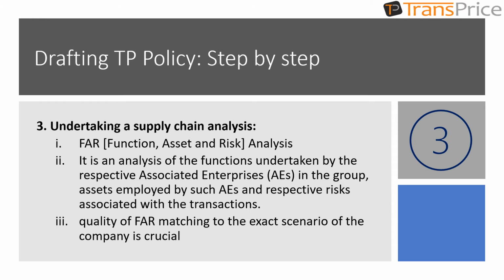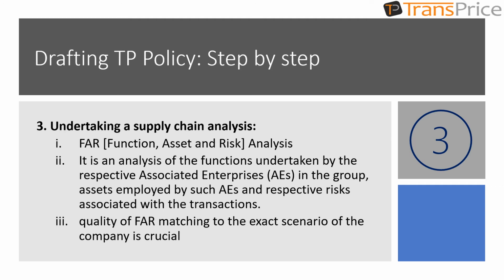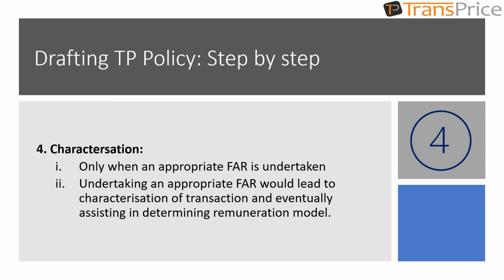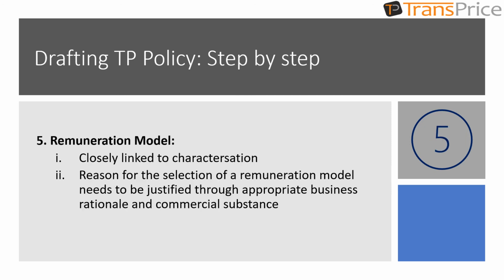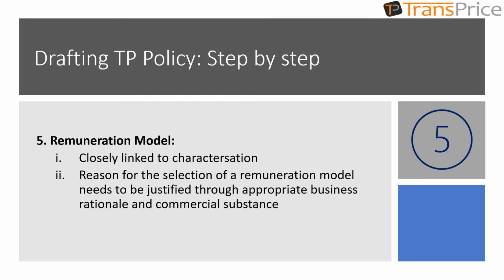Drafting a Transfer Pricing Policy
This video describes the step-by-step process of drafting a Transfer Pricing policy.

What is TransPrice?

TransPrice is a specialised tax firm advising corporations in effectively planning and structuring their local and global taxes. We are a gateway for the global businesses to reach the Indian potential and for the Indian multinationals to explore their opportunities world-wide. With a focus on cross-border taxation, we bring in specialisation combined with experience in the field of transfer pricing and international taxation, resulting in to effective and tax efficient solutions for our clientele.

TransPrice is at the forefront of managing the transfer pricing process from end-to-end in India and world-wide. Our team of experts combined with the global reach has led us to become the pioneers in the field of cross-border taxation.

Hope you liked the content.